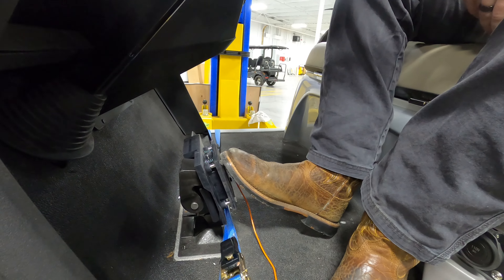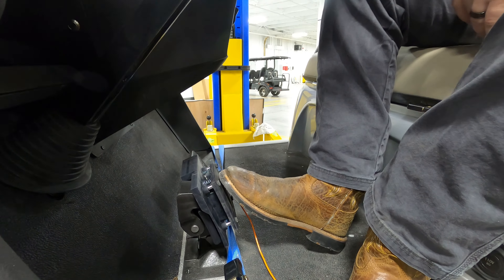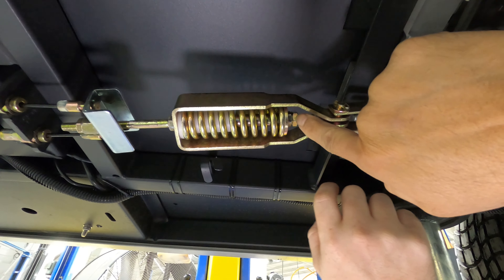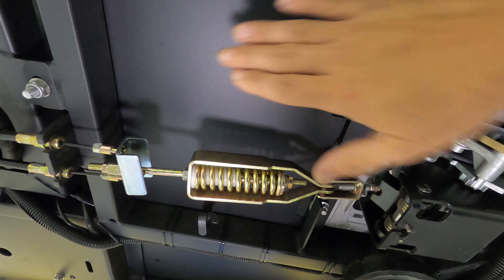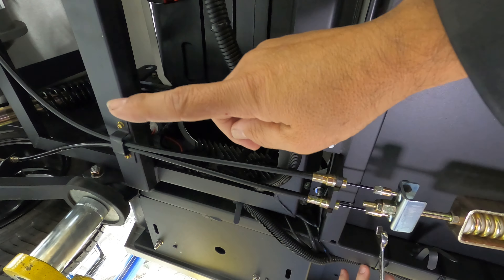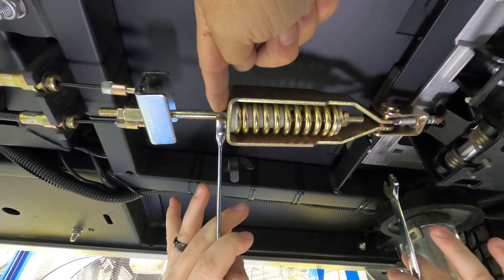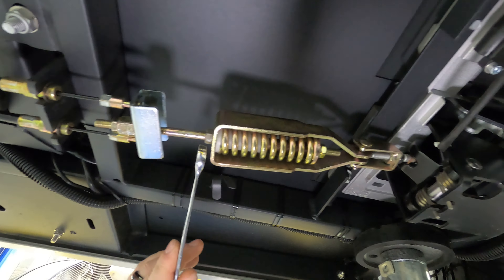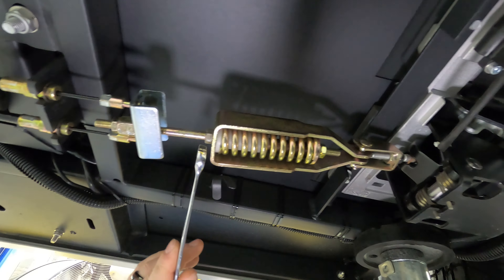SERVICE BAY | How to adjust manual Sirius brake pedal feel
In this video, we're going to demonstrate how you can adjust the Star Sirius brake pedal pressure independently from the rest of the manual brake system. What this means for you, is that you will now understand the relationship between the brake pedal and the brake shoes, doing the stopping.

If you have a brake pedal that is too firm to press down, this adjustment can change that, within reason. This is only to adjust the feel of the pedal, and how hard it is to depress. The rest of the brake system should be adjusted and the performance should be verified before making this type of adjustment.

If the brakes are operating properly, you can then turn your attention to this procedure. But you will be able to control the pedal pressure needed, to apply the properly adjusted brake shoes.